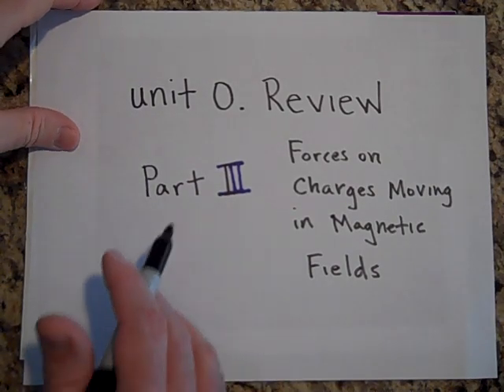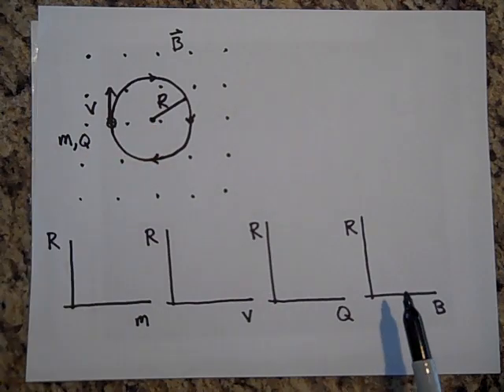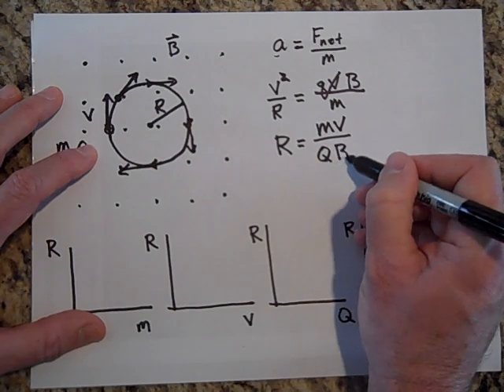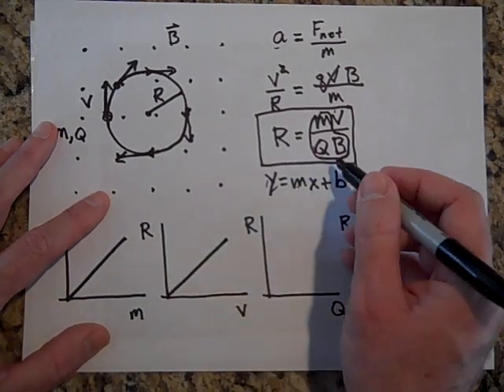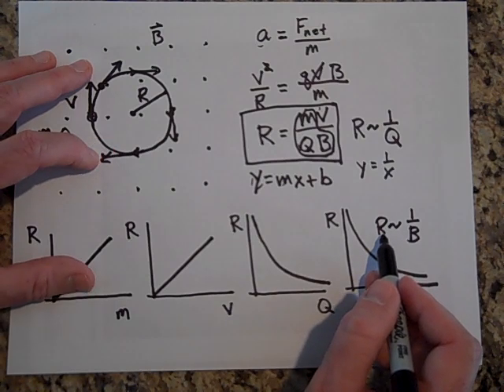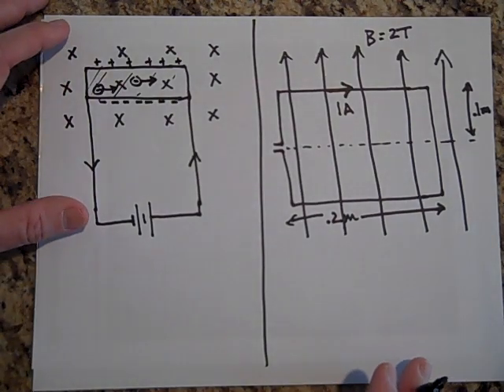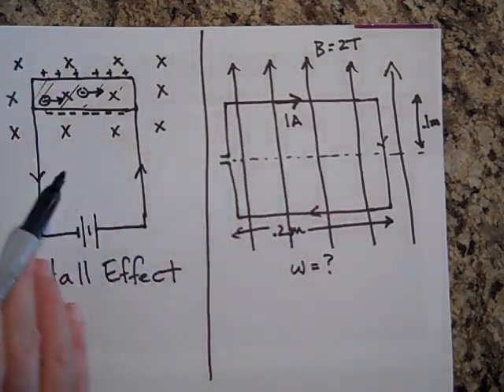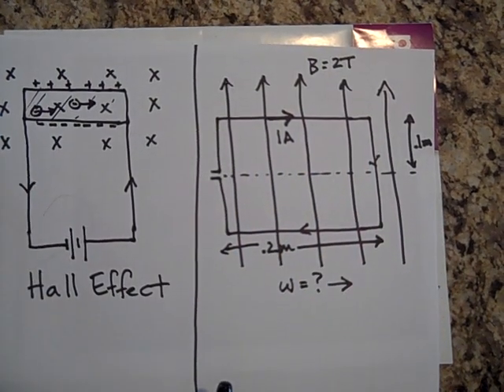Review of a Unit on Forces on Charges Moving in Magnetic Fields (part III)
Part 3 on a review of a unit about forces on charges that move through magnetic fields.  This is at the AP Physics level.